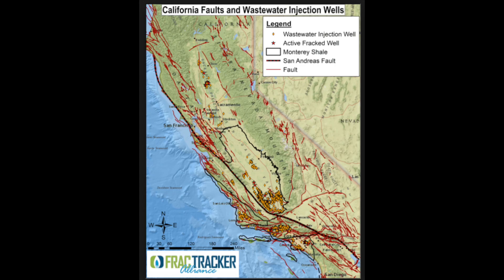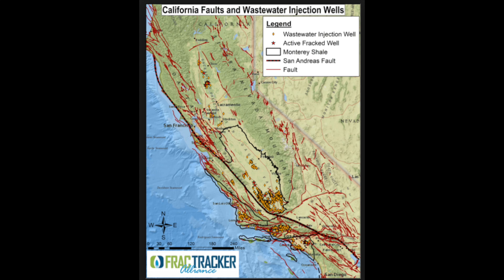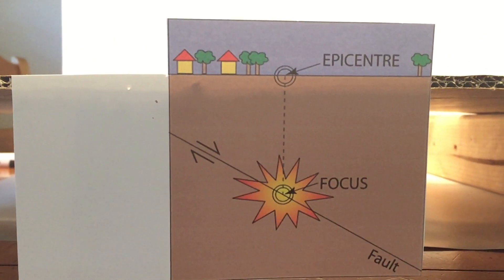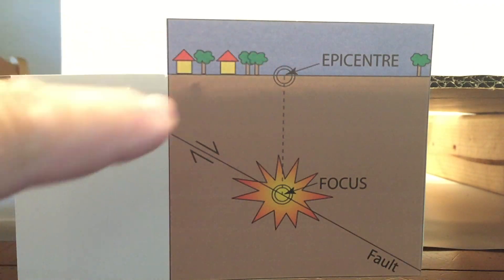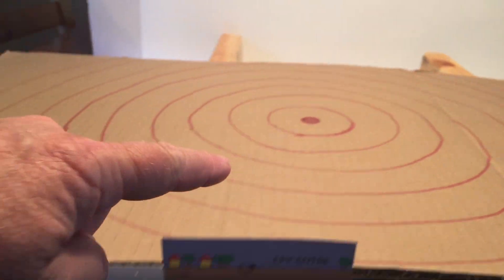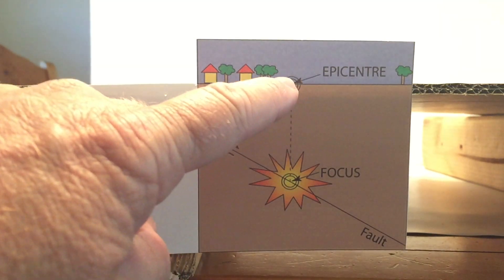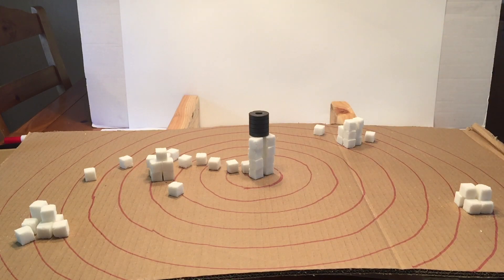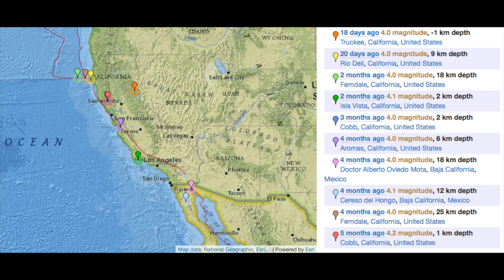Earthquake Epicenter Experiment (Shake table)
C&H Pure Sugar Cane Cubes, 16 oz (Pack of 2)

Earthquake Epicenter Experiment

The epicenter is the point on the Earth's surface that is directly above the hypocenter or focus, the point where an earthquake or underground explosion originates.

Nearly everyone in California lives within 30 miles of an active fault that could cause a damaging earthquake.
In fact, some 2,000 known faults criss-cross California, and scientists continue to discover new ones.

Earthquakes happen all the time
Since 1994, according to the U.S. Geological Survey (USGS), California has experienced 1,172 earthquakes with a magnitude 4.0 or greater

 • As the magnitude 6.9 Loma Prieta earthquake of 1989 proved, sometimes the most extensive earthquake damage can occur many miles from the fault and epicenter. The USGS reports that the most severe property damage occurred in Oakland and San Francisco, more than 60 miles from the epicenter in the Santa Cruz Mountains.

I live in California where we have many earthquakes but we don’t always feel all of them. Most times it has to be over a 3 or 4 before people talk about if you felt the earth quake.

The1989 Loma Prieta  quake was 6.9 and we were 50 miles north of it and was in my car with my dad at a stop light and the car started to sway back and forth really hard, it took about 5 seconds and then we realized it was a earthquake. It lasted over 30 seconds.

Earthquake Experiment